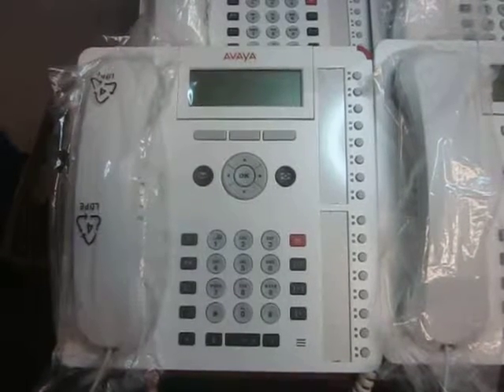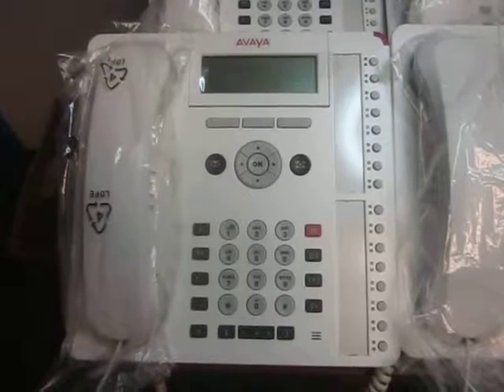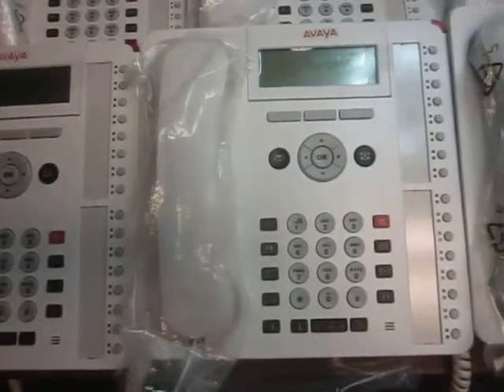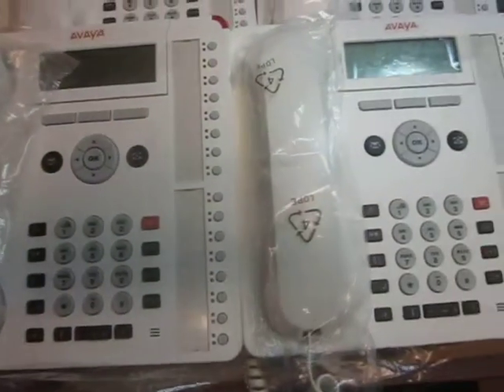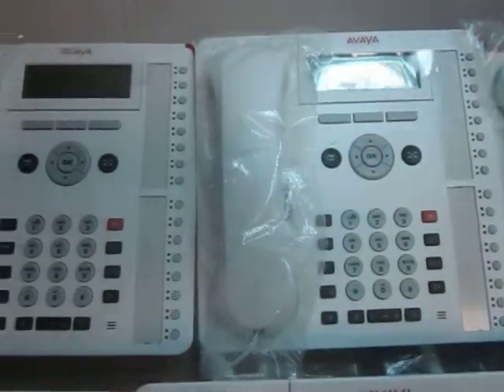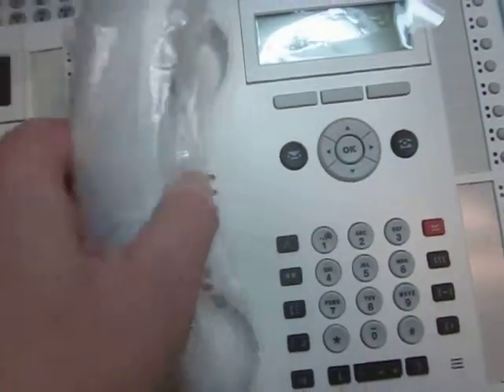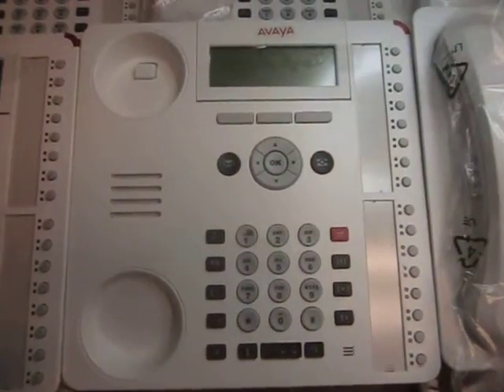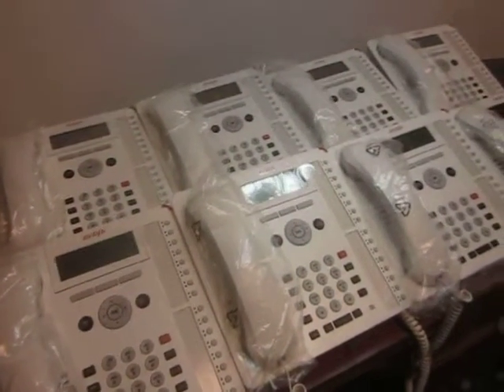AVAYA 1416 Phone Color Change from BLACK to WHITE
Hi, Project we just completed repainting 10 qty. Avaya 1416 phones from the factory BLACK charcoal color to factory equivalent quality WHITE. The phones look like they were molded in bright WHITE color from the manufacturer. We also painted the folding bases and put the black rubber stops back on.  Involves completely taking the phones apart, retaining all the parts, and then carefully reassembling the phone. The top, base, stand and handset are painted.  Once done, we provide white handset cord, we then test the phone to insure it works and is ready to install/use. The paint we use is non-toxic and leaves no odor or residue and is completely suitable for residence or business entity. Including Avaya, we will paint any phone type including MITEL, GRANDSTREAM, IPITOMY, NORTEL, LUCENT, SNET and AT&T